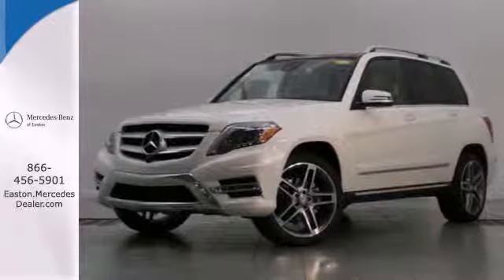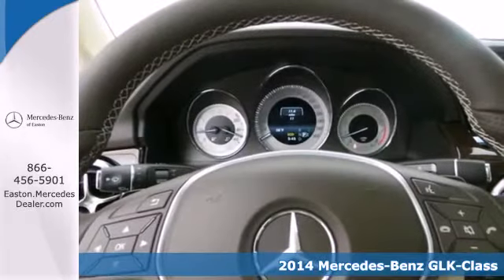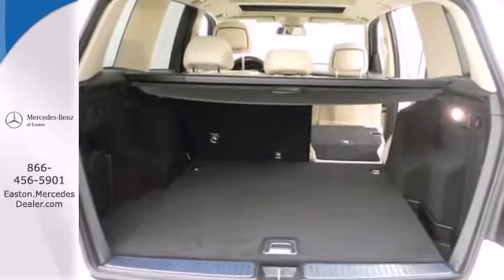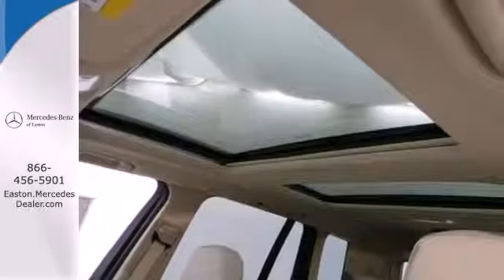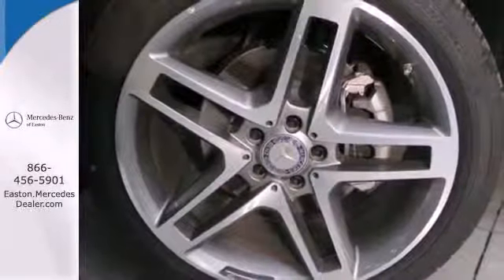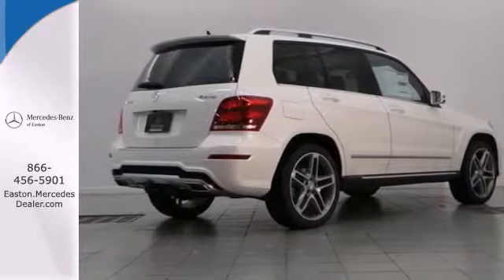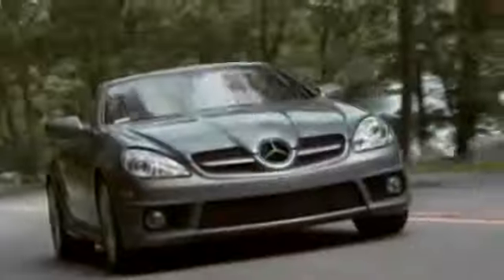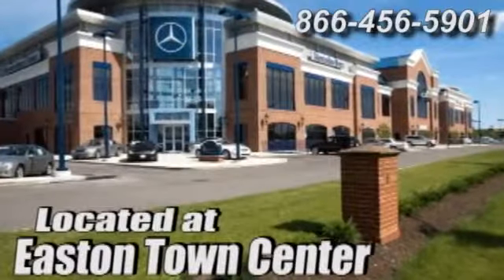2014 Mercedes Benz GLK Class Columbus OH Mercedes Benz Dealer, OH MN317508 360p